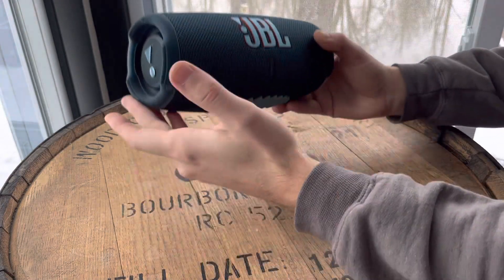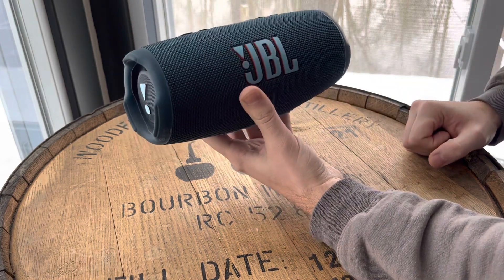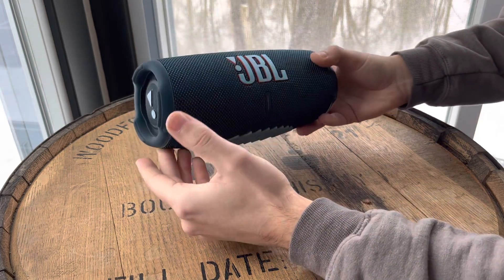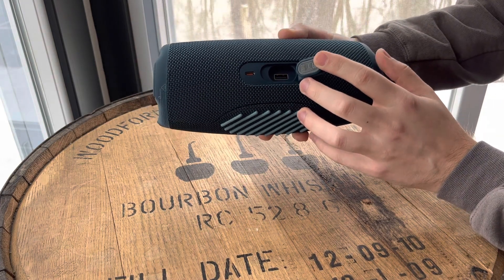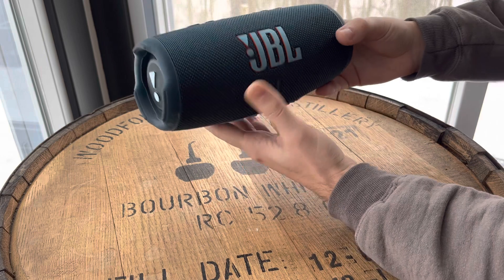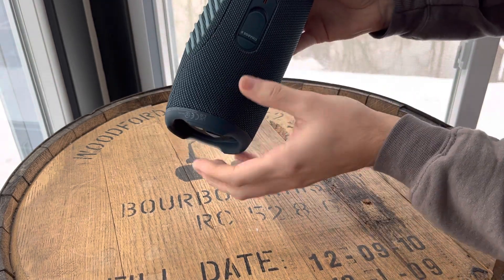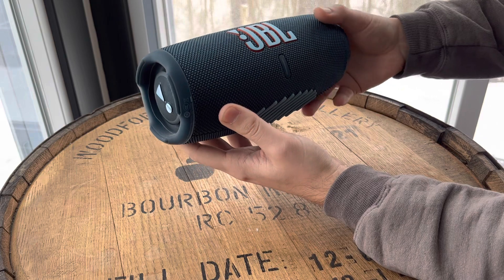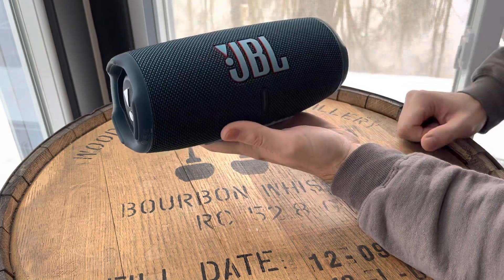JBL Charge 5 Review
This is a brief overview and review of the JBL Charge 5 Bluetooth Speaker.

JBL Charge 5

Amazon Storefront: